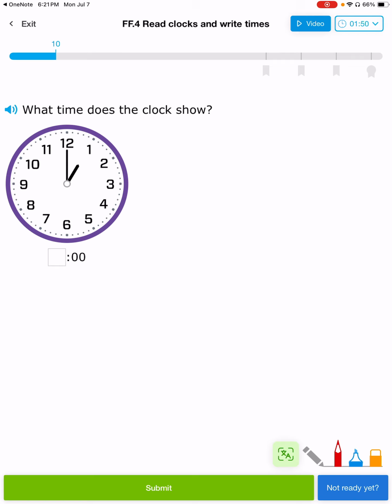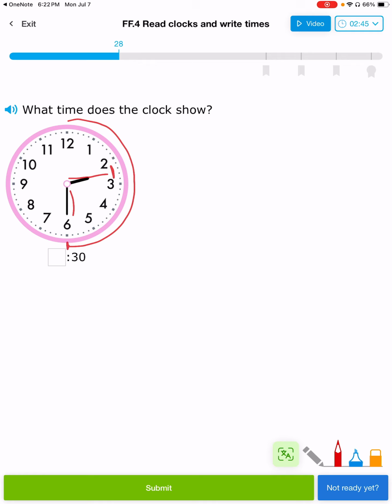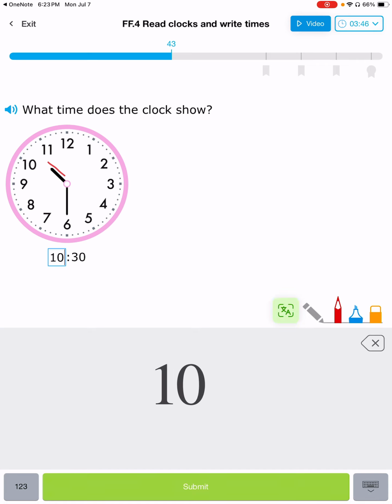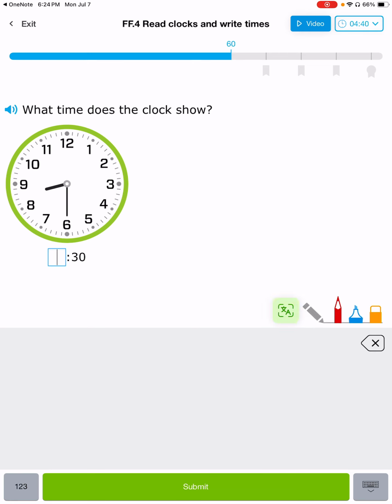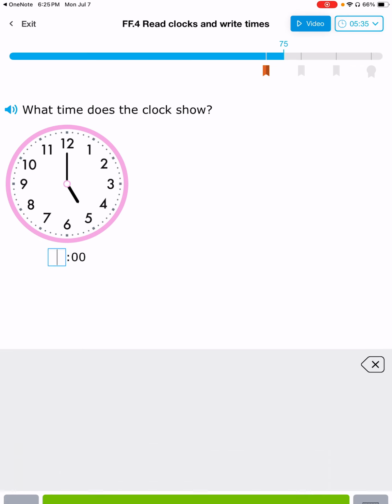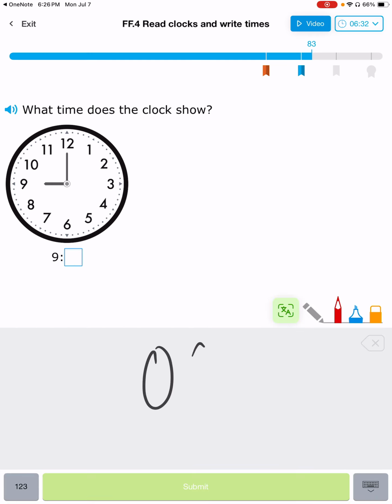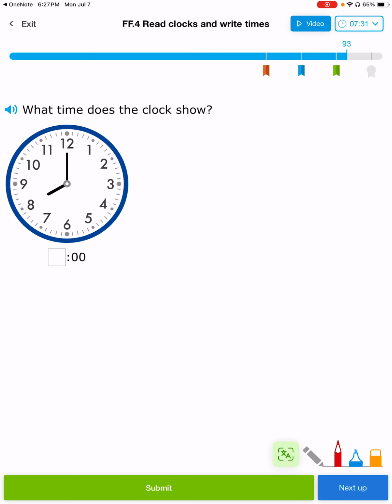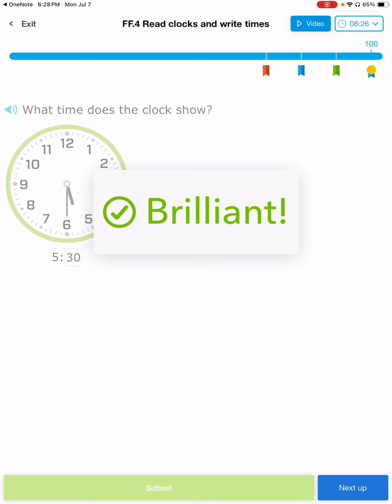IXL Summer Adventures 2nd Grade Day 4 Lesson 1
🇲🇳 🇺🇸 Learn Math with the IXL Summer Adventures Plan!

Энэ видео цувралд "IXL Summer Adventures" хөтөлбөрийн дагуу бодлого бүрийг тайлбарлан зааж өгнө. Видео бүрийн эхэнд Монголоор тайлбар өгч, анхны бодлогыг хамтдаа бодно. Үүнээс цааш бүх зааварчилгаа Англи хэл дээр явагдана — ингэснээр хүүхдүүд маань Англи хэл дээр математикийн үг хэллэгийг ойлгож сурахад нь дэмжлэг болно.

Whether you're using IXL already or just getting started, this series helps you:
✅ Know exactly which skills to practice
✅ Learn smart ways to use your IXL account
✅ Join our support group to access tips, strategies, and discounted membership

📌 IXL програмын дэлгэрэнгүй мэдээлэл авахыг хүсвэл Mandlaa Bagsh гэсэн Фэйсбүүк пэйжээр холбогдоорой + JOIN  IXL with Mandlaa Bagsh Facebook Group for Mongolian parents & students:

Let’s grow math skills and confidence — together! 🧠💪